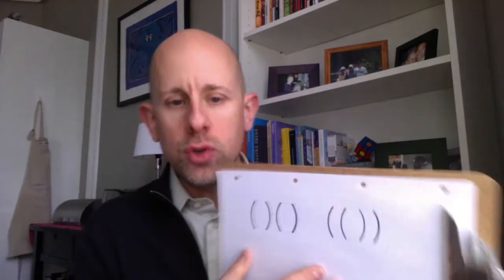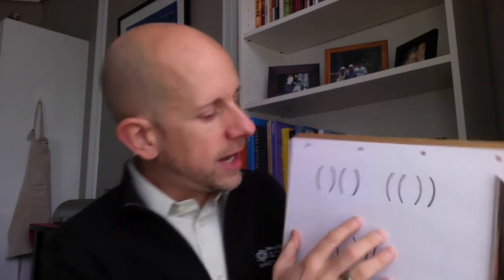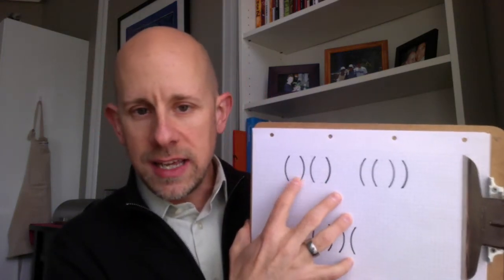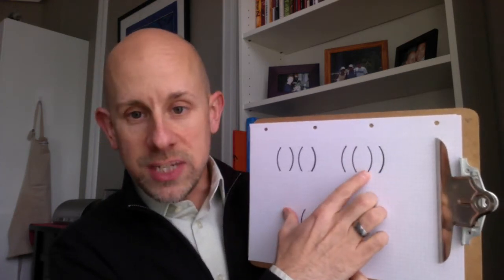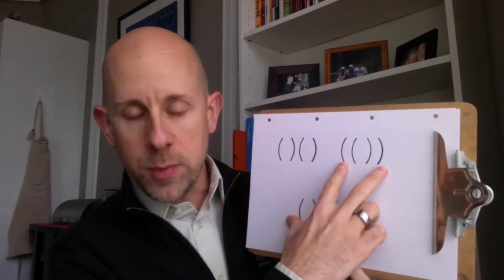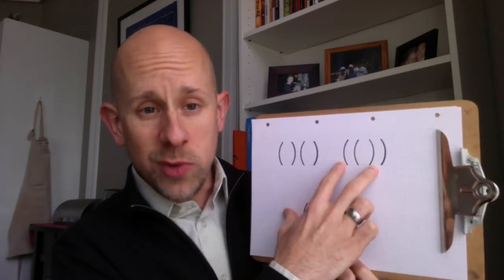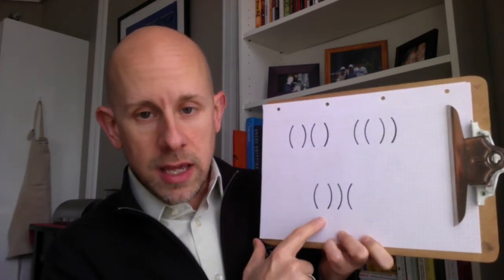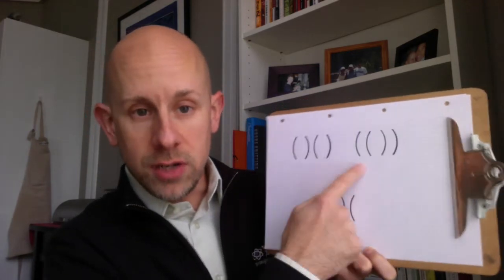CollaboMath Challenge 12: Parenthesizations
Watch the video, solve the challenge problem, and upload a video explaining your observations and discoveries!